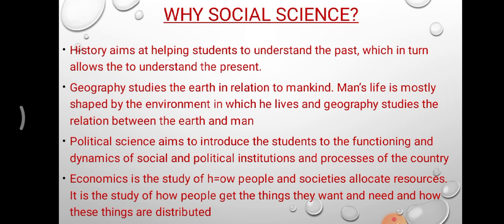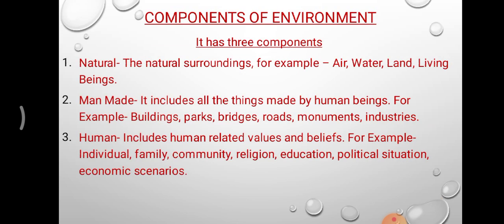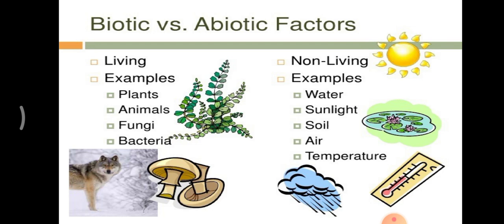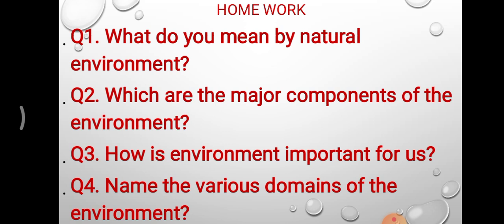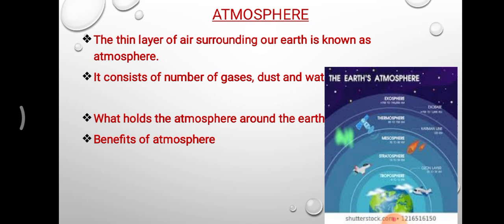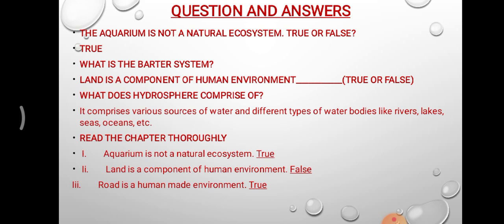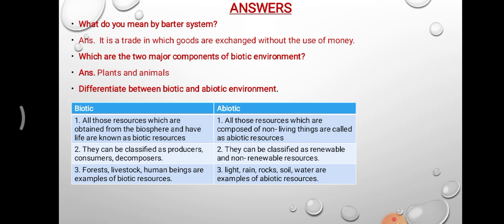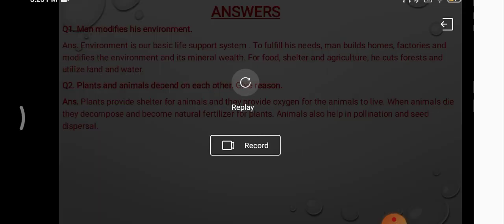Geography ch1 our environment class 7